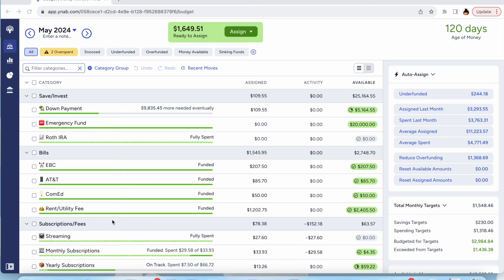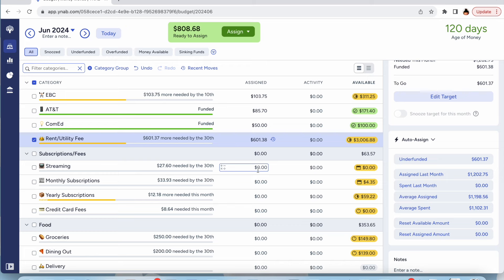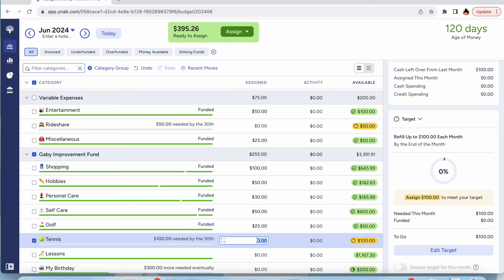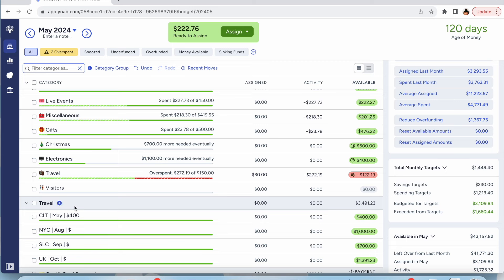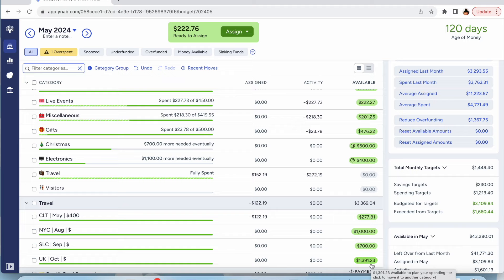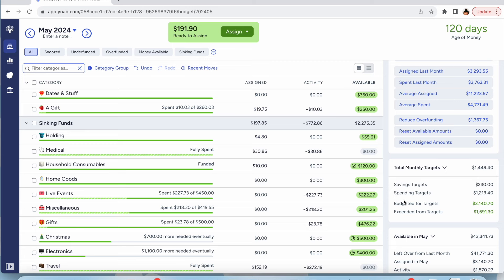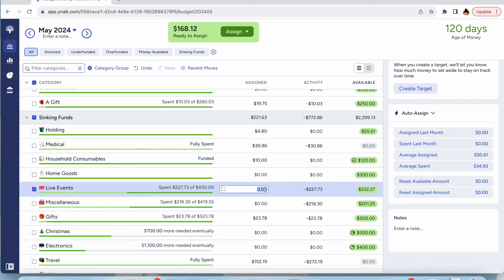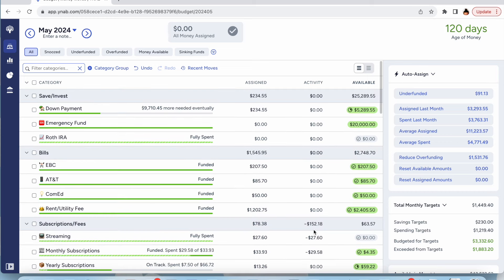YNAB Budget With Me | May Paycheck #1